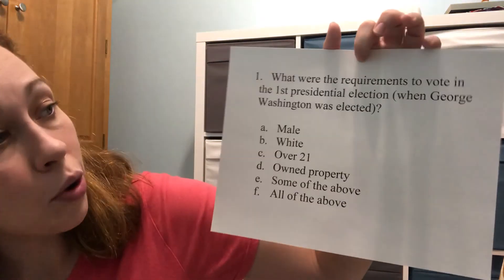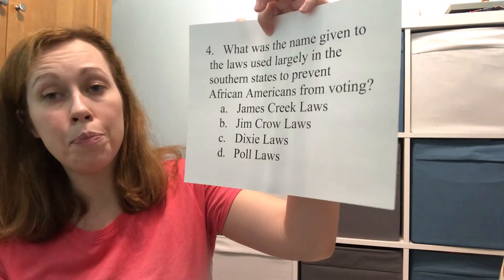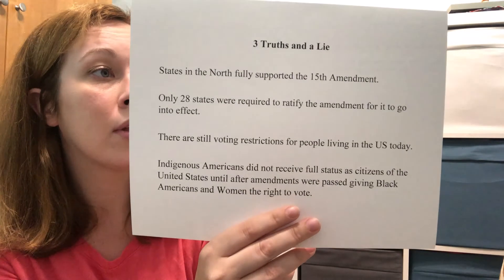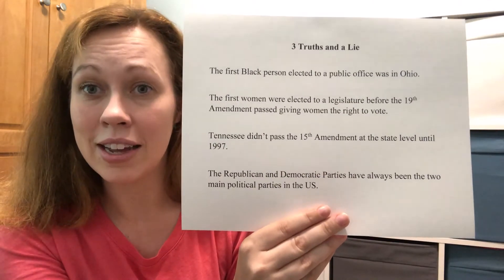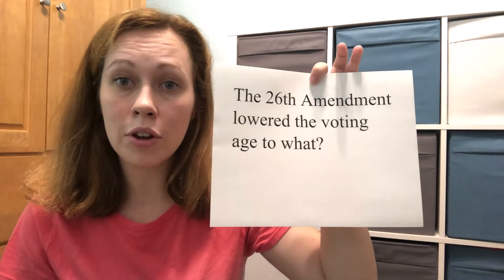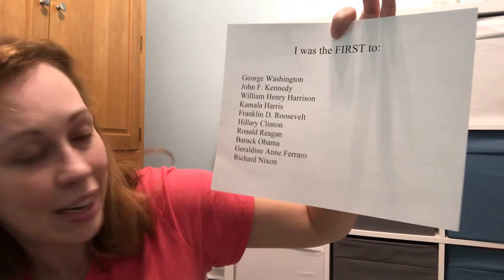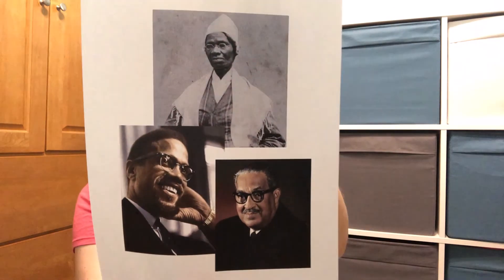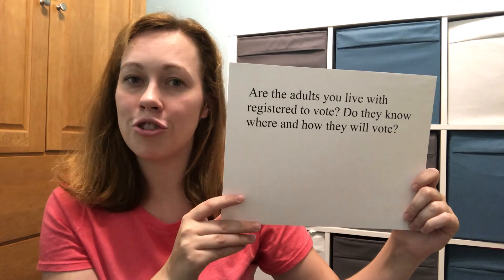Fight for the Right: US Voting History Games and Trivia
As the race for the White House ramps up, explore the history of voting rights in the United States through games and trivia. Tune in and play along.

Learn about the struggles and successes of different Americans' fight for the right to vote. Tune in and add your guesses to the comments. We'll be there live to chat along!

Delaware Library is your place for voter services. Did you know your library will print you a voter registration form and absentee ballot request form for free? Our librarians will also safely and securely collect your forms and hand-deliver them to the Board of Elections on your behalf, saving you time and a stamp.